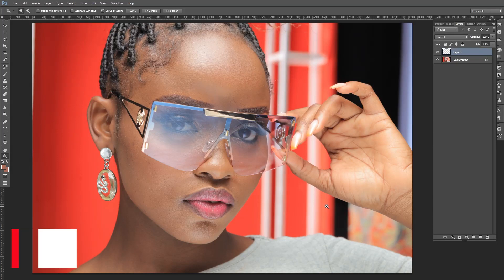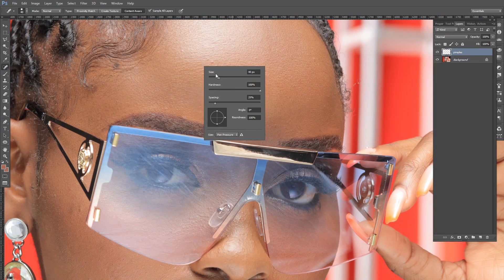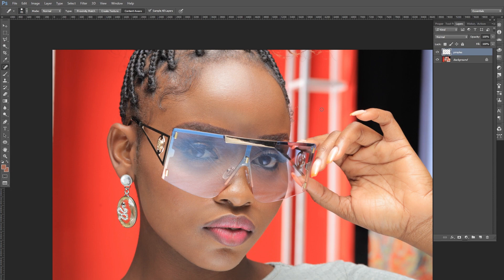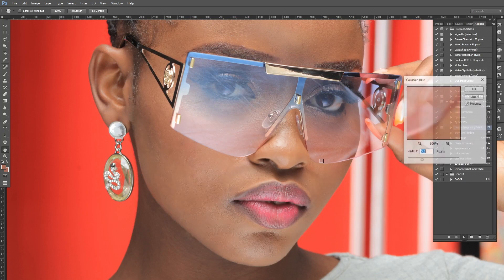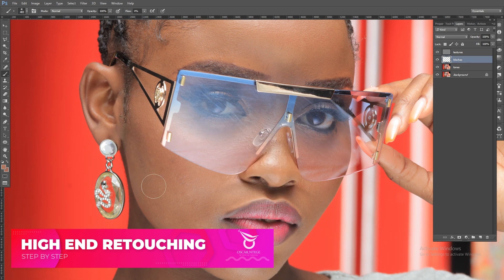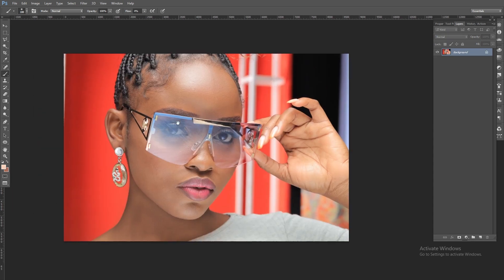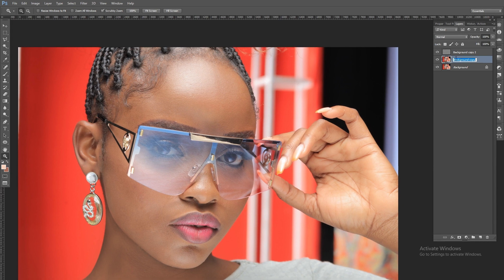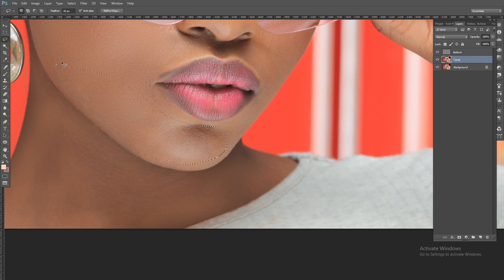HIGH END RETOUCHING with Frequency Separation STEP BY STEP IN 10 MINUTES: Photoshop Tutorial.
This Photoshop Tutorial explores HIGH-END RETOUCHING STEP BY STEP IN 10 MINUTES.

It takes guides you on the frequency separation process, skin retouching, and proper skin smoothening like pros.

⏩Do you want to level-Up you Photography Game?
Master high-end retouching Today JOIN THE Master Class.

⏩WEDDING PHOTOGRAPHER?

⏩DO YOU WANT TO COLOR GRADE YOUR PHOTOS IN ONE CLICK?

HIGH-END RETOUCHING STEP BY STEP IN 10 MINUTES: Photoshop Tutorial.